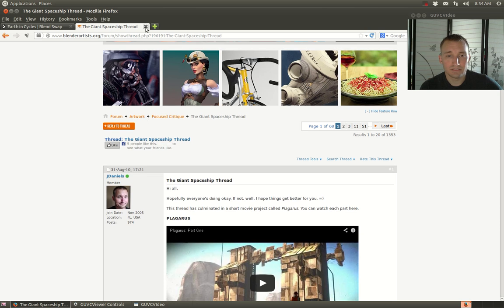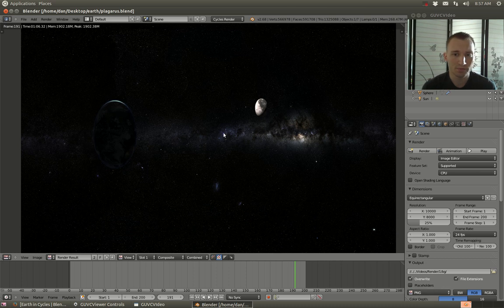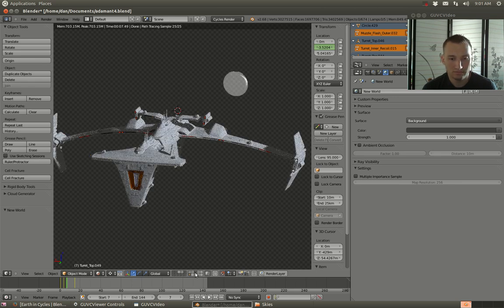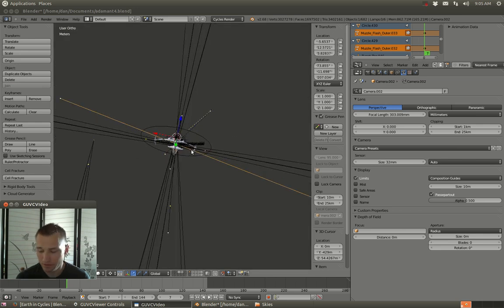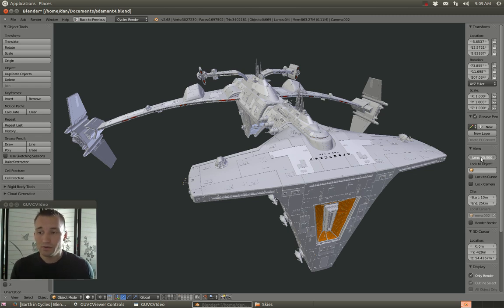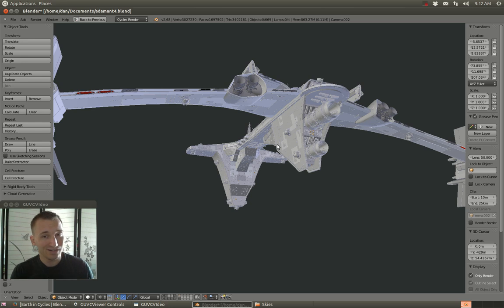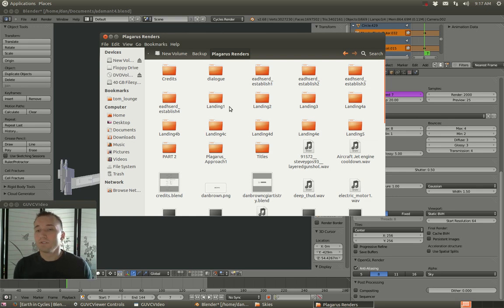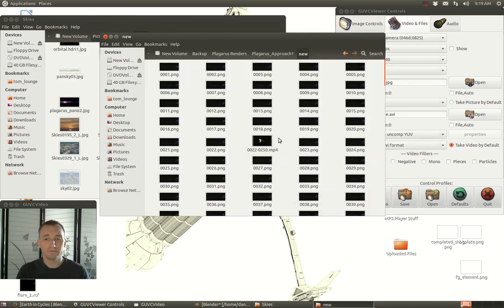How I Make My Space Scenes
Hopefully this sufficiently answers the requests I received for a tutorial on how I do my space scenes in Blender 3D.

Technical issues galore.  I apologize for the few bits of overblown audio, as this was the best I could do and I had so much work backlogged I couldn't work on this any more.